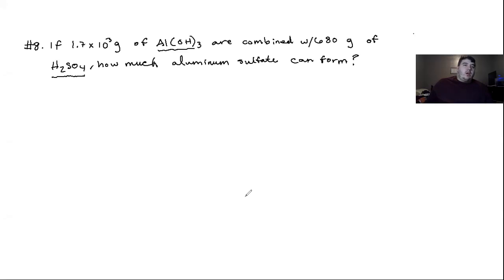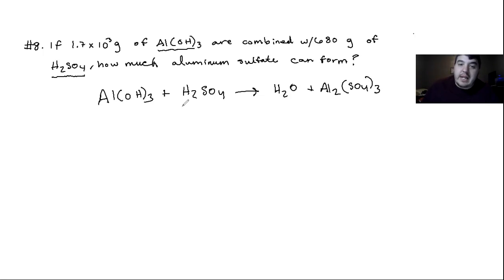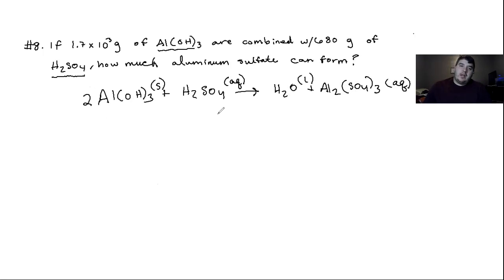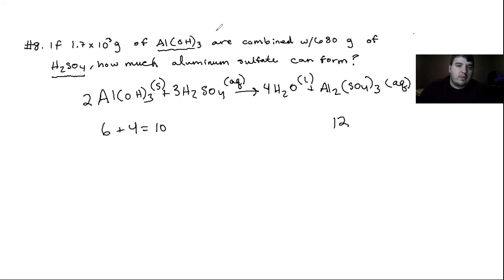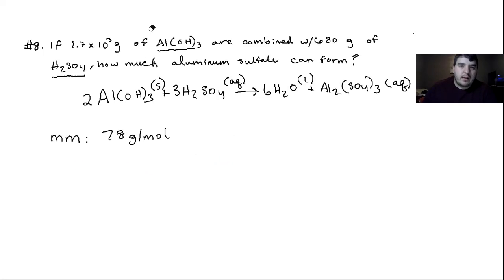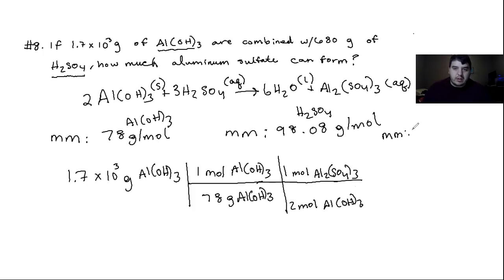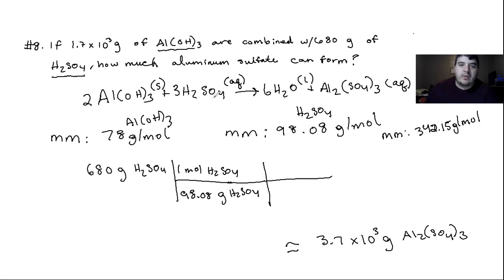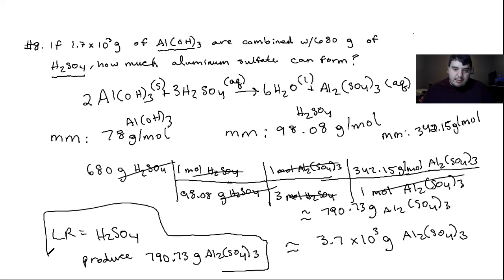How much product can form from a given reactant?